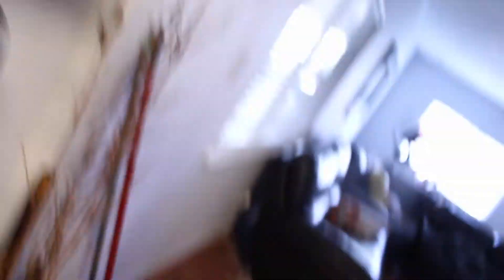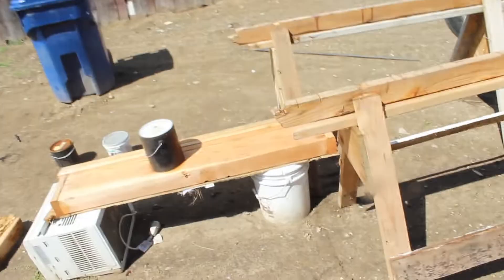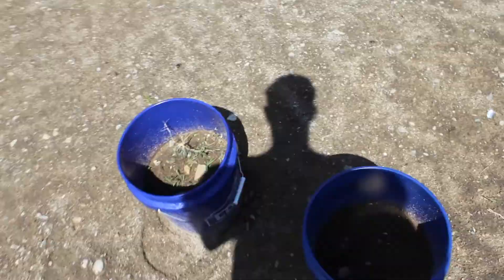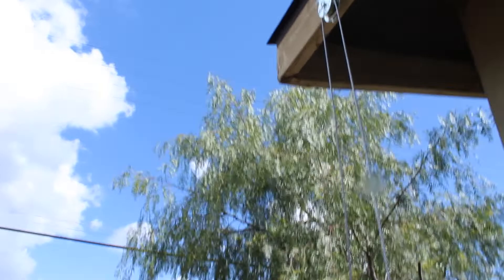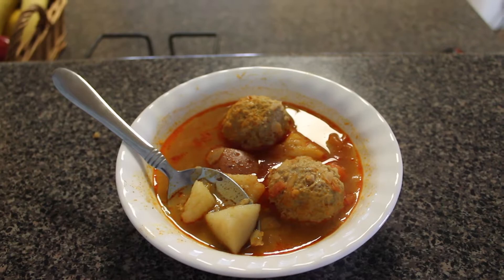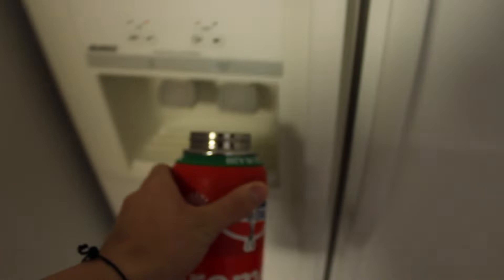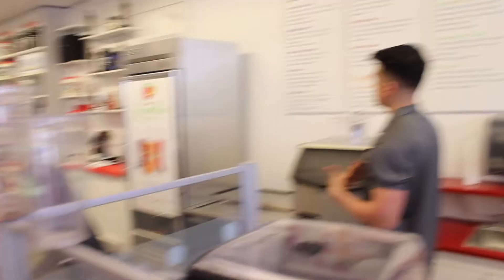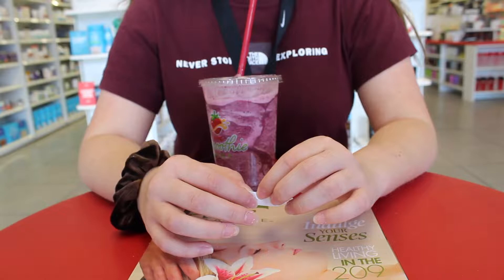Vlog#1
This is my first video of hopefully more. Thank you if you stuck through the whole thing.